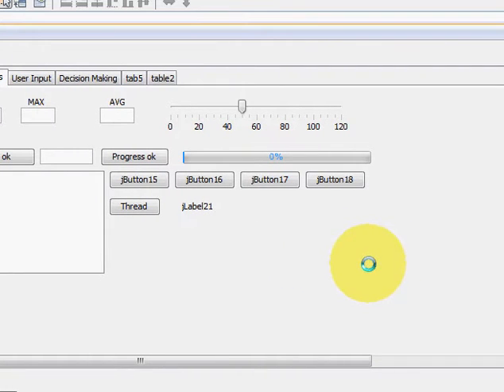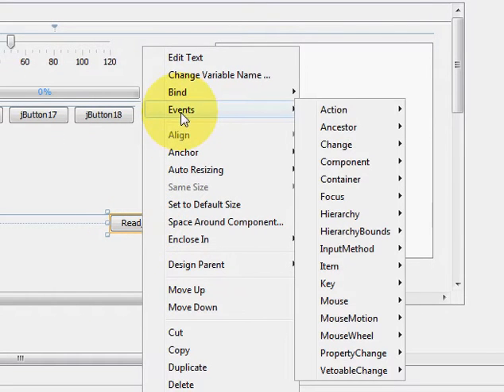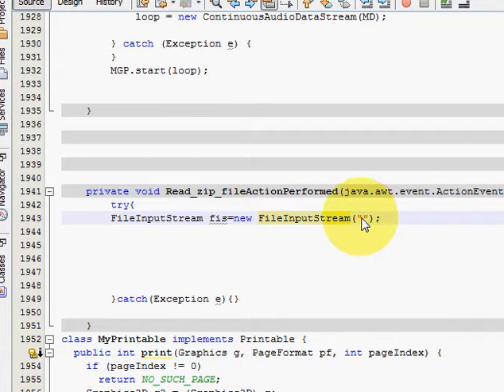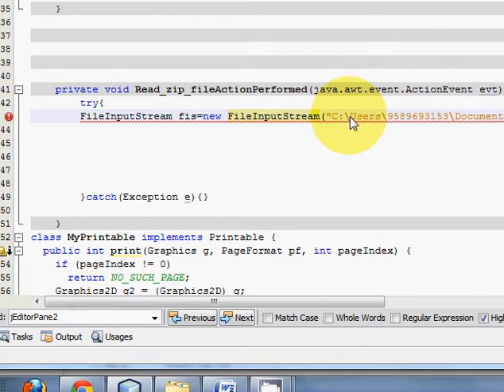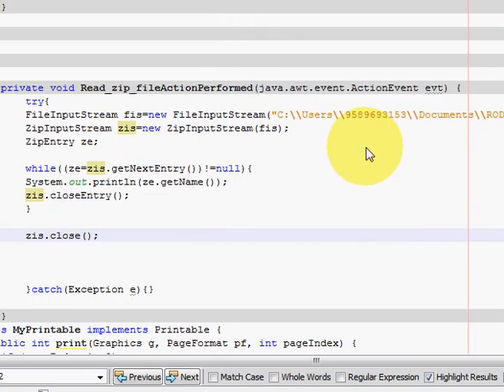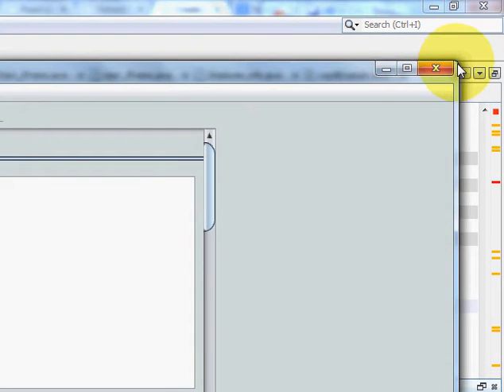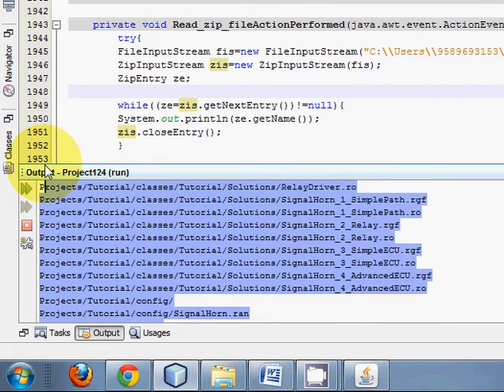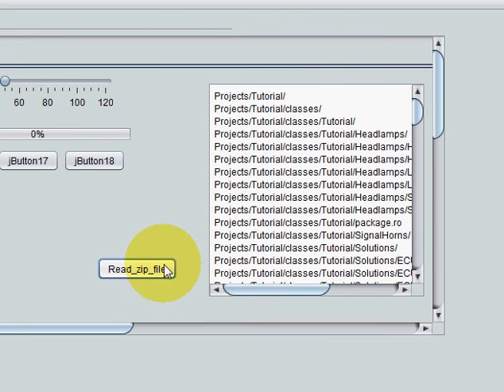Java prog#127. Read zip file Using java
java - Reading text files in a zip archive
Reading the Contents of a ZIP File
Working with Zip Files
How to decompress files from a ZIP file
Reading ZIP files in Java